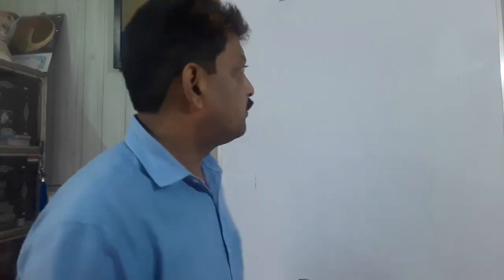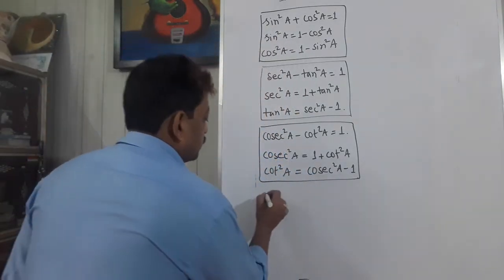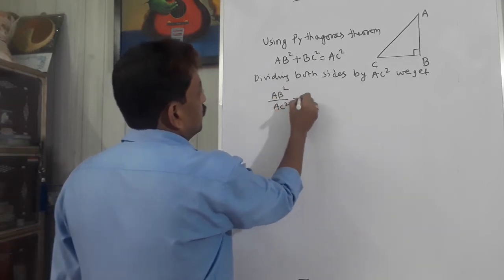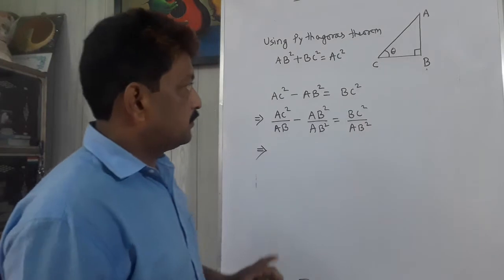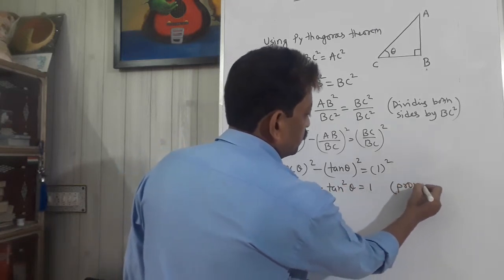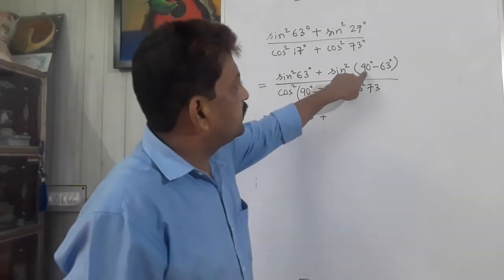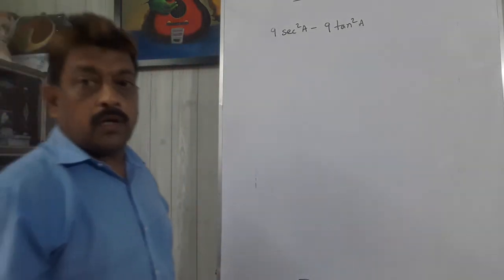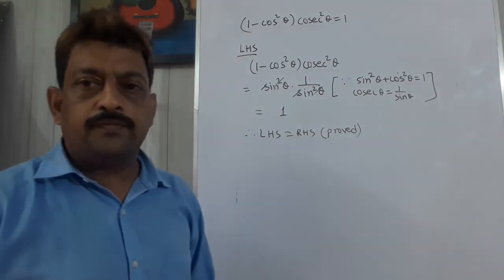Trigonometric Identities|| Class 10 Mathematics|| By Pradip Sir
Proof of Trigonometric Identities and solutions of few problems